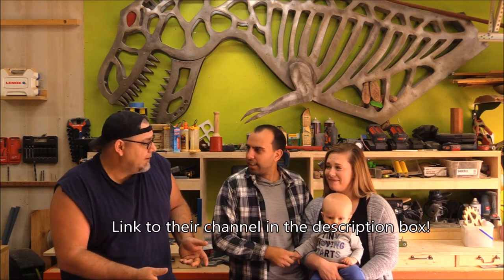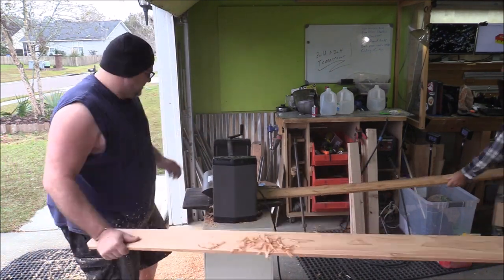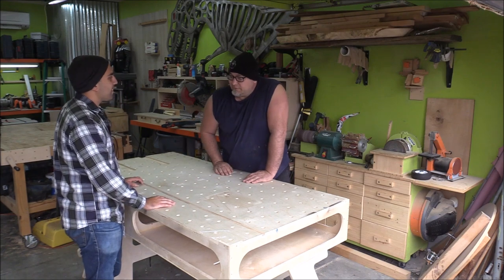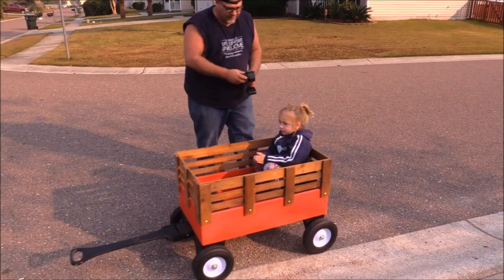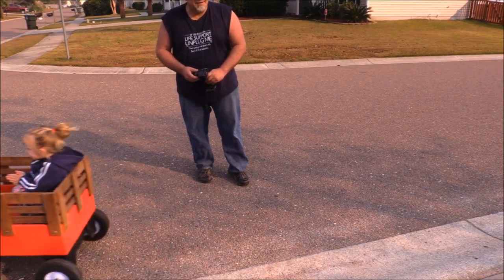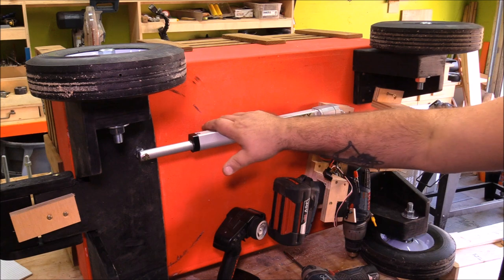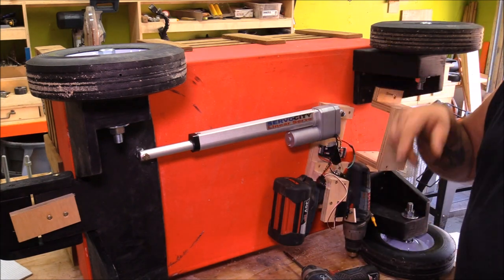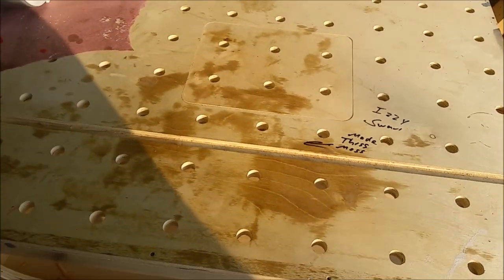DIY - remote control wagon that an adult can ride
This DIY little red wagon has a secret that every dad will love.  My Self and Mike Moyer both have kids and we thought
this wagon would be a fun woodworking project that the kids would enjoy. We took it a step further and made it a project

Tactic remote control and receiver
Linear servo battery